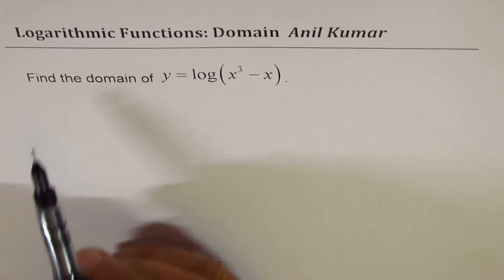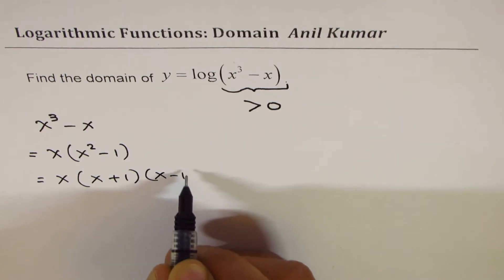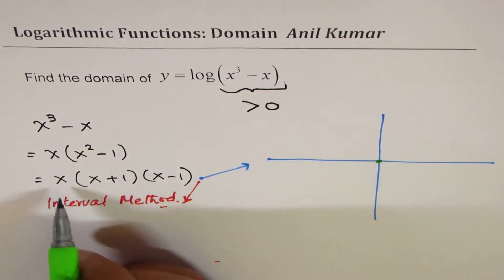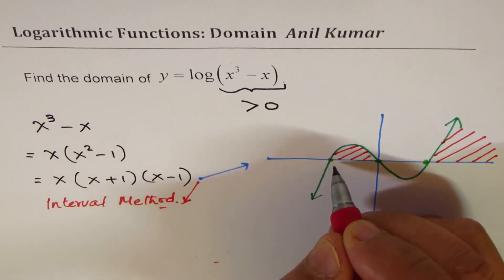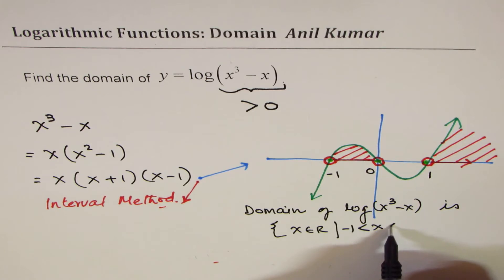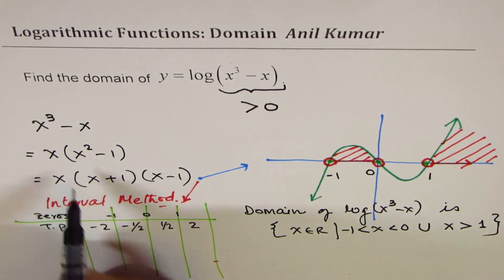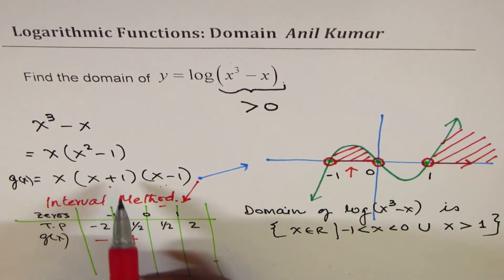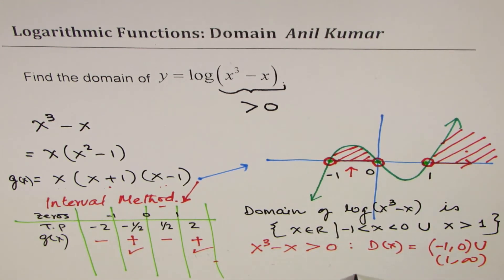Domain of Logarithmic Function log(x^3 - x) MHF4U